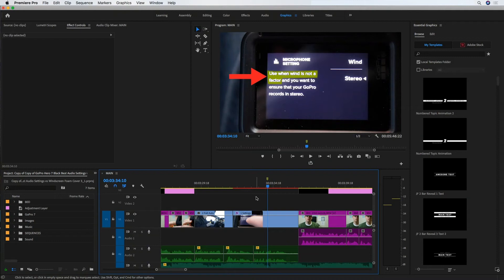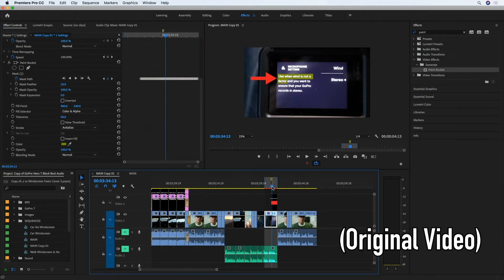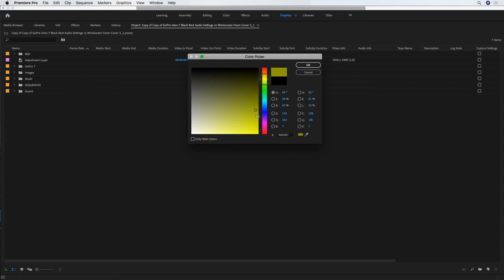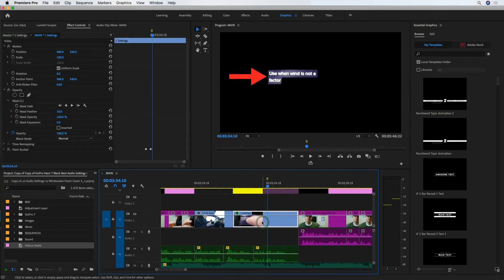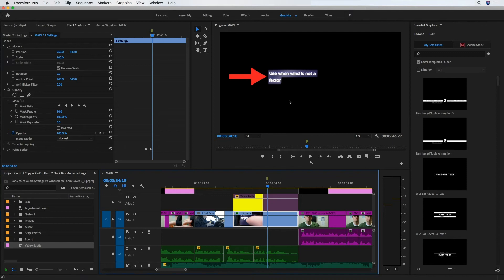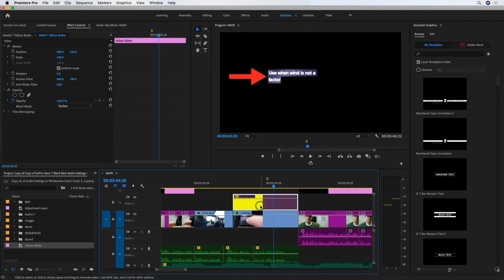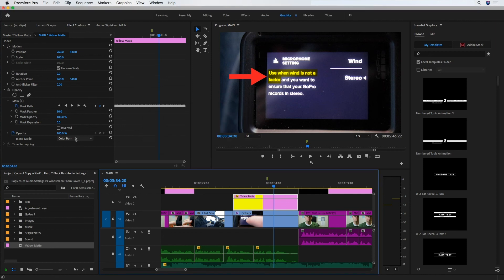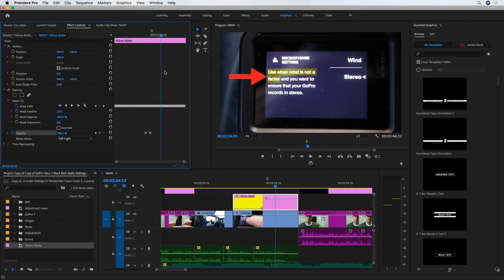BETTER WAY to Highlight Text on a Video or Image in Premiere Pro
In the previous video I made on how to Highlight Text on a Video or Image in Premiere Pro I used the Paint Bucket tool for the effect. It works well but there were a couple of minor issues.

In this video, I use a color matte to achieve an improved result. I think it's the better way.